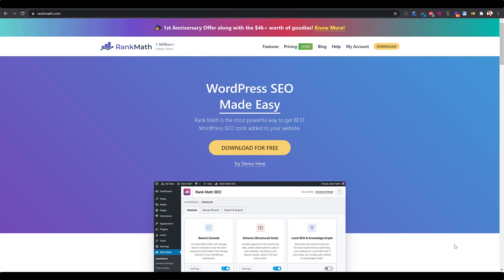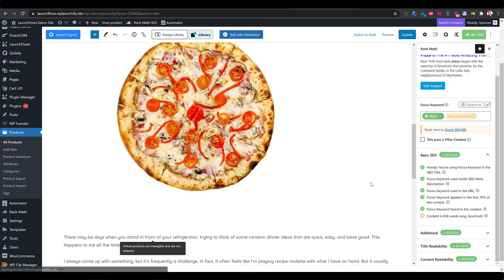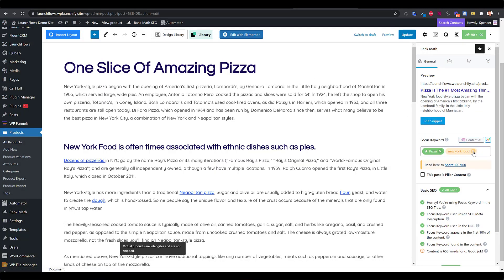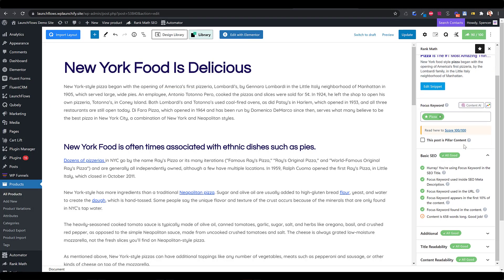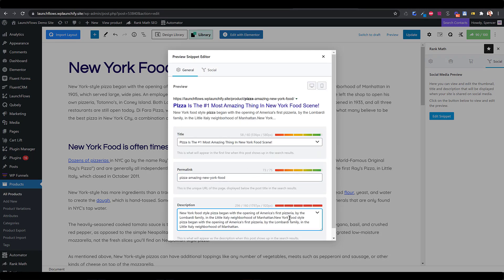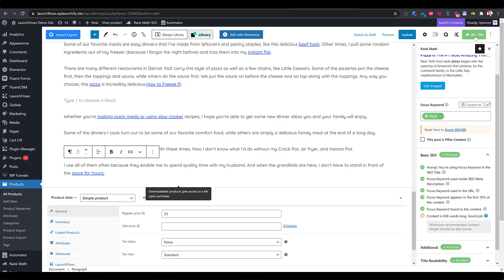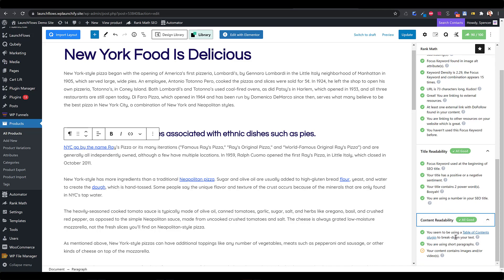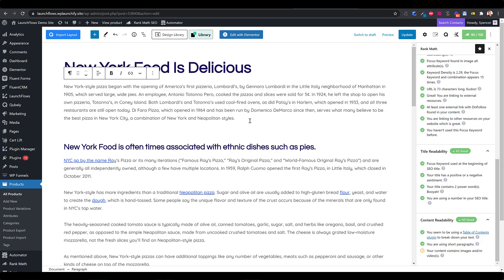Seo Tips For WooCommerce Products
In this video you’ll learn how to configure and test your WooCommerce Single Product pages for maximum SEO (Search Engine Optimization) using the outstanding Rank Math plugin.

Whenever you create a product in WooCommerce, LaunchFlows makes it easy to turn that product into it’s own sales page or one page checkout.

If you are using a product for a sales page, it’s imperative that you optimize for Organic Search results from the very start.

Otherwise you will be missing an opportunity to begin building traffic to your site and that specific product for any keywords that are relevant and being searched for in your geographic location.

You don’t need to be an expert in order to succeed with SEO for your WooCommerce products.

As you’ll see in this video, Rank Math does most of the heavy-lifting with a gamified and graphical user interface that is combined with very powerful tools underneath.

On average, you may spend between five and ten minutes for each new product you configure for SEO. But the dividends that this investment will pay over the longer run are huge.

With properly configured SEO, you are much more likely to get ranked in Google for your specified keywords, resulting in greater traffic from people who have been searching for what you have to offer.

In this video, we use LaunchFlows, WooCommerce and Rank Math.